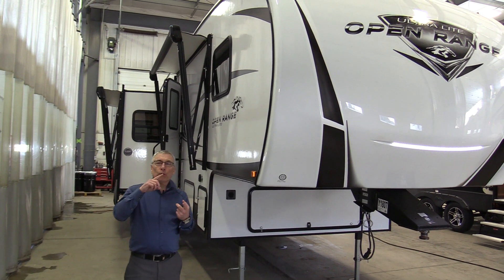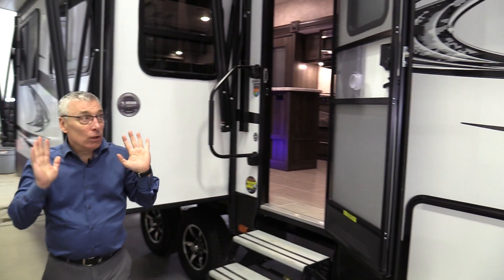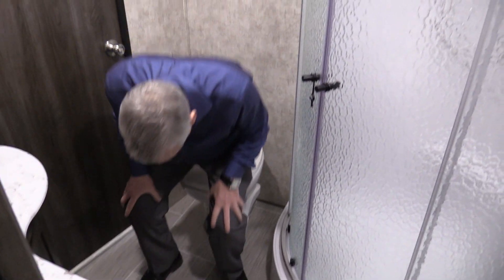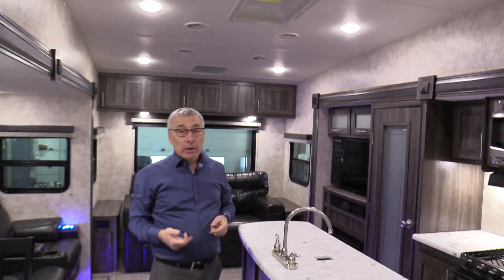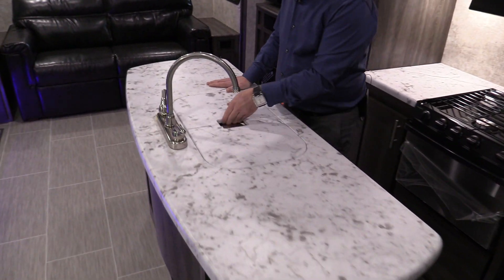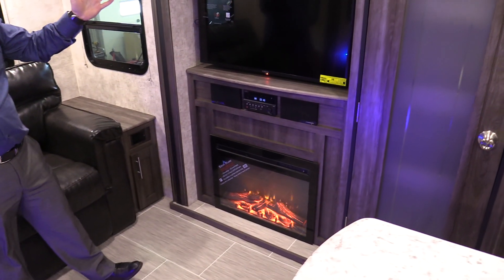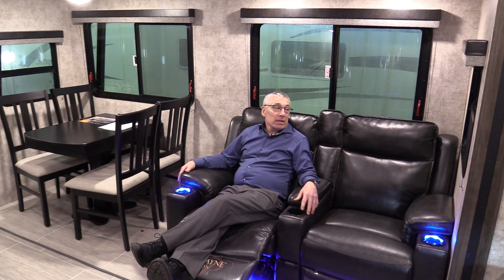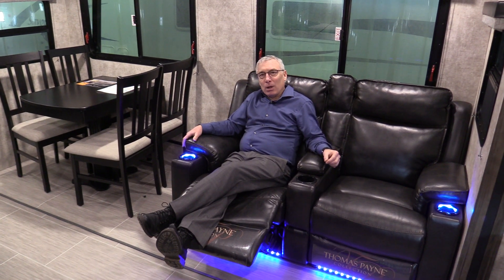Open Range 2910RL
Free Standing Dinette, Rear Living. Shown in Java Interior Decor. 1/2 Ton Towable at 7840 lbs. Non-Bunk.